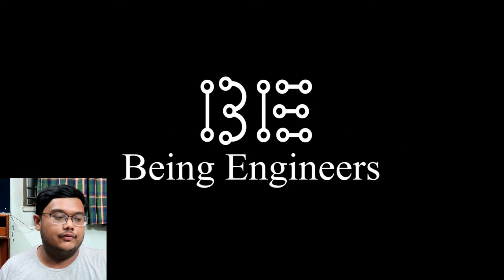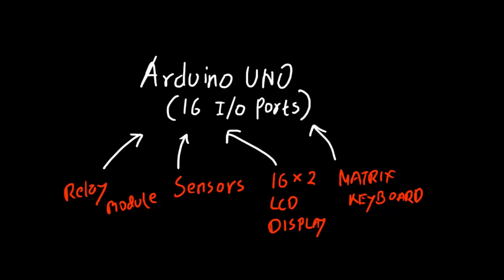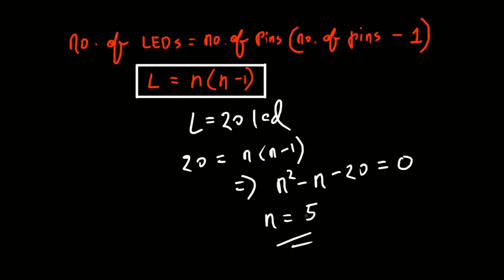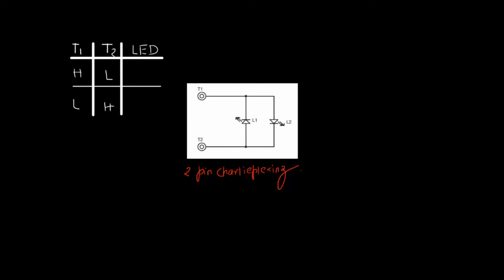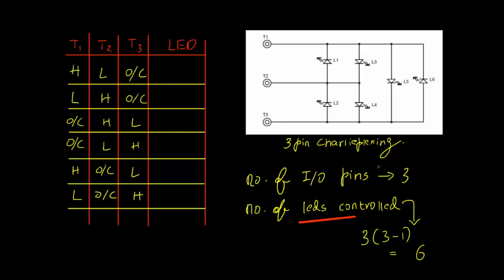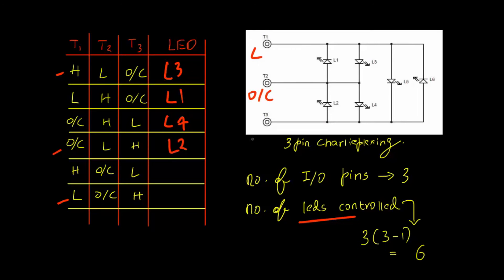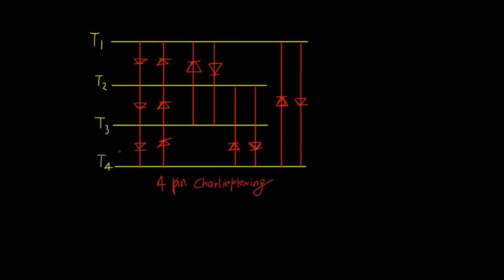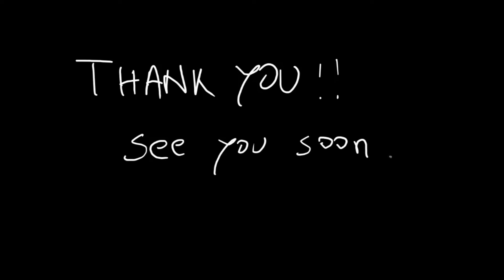CHARLIEPLEXING | How to use Arduino I/O ports more efficiently?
In this video we have discussed about Charlieplexing. It is a special type of multiplexing and Can be very helpful in your arduino or raspberry pi project. When there are too many sensors and devices to be attached in a single arduino then this multiplexing technique can help you a lot to save some GPIO pins.